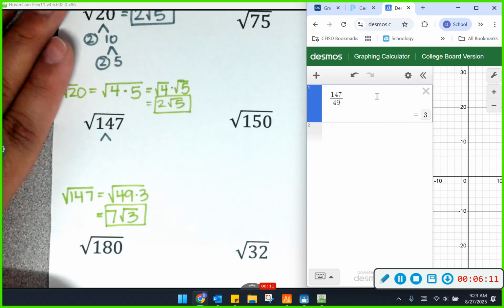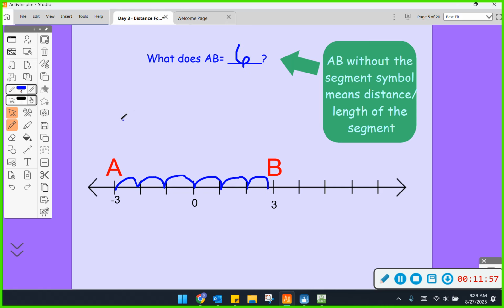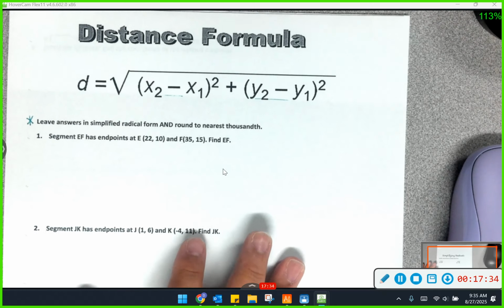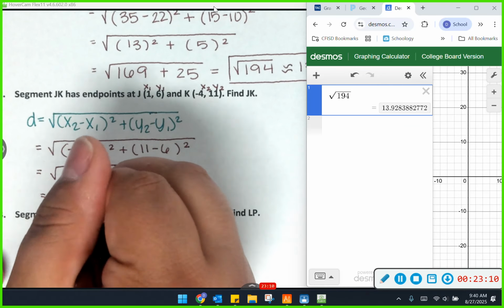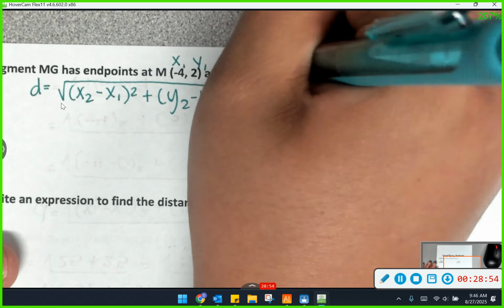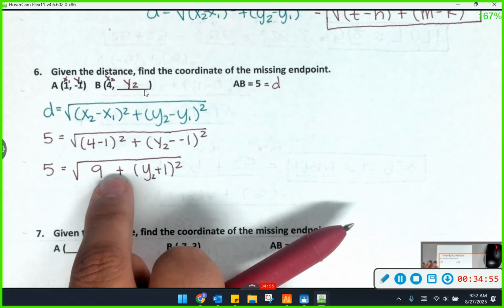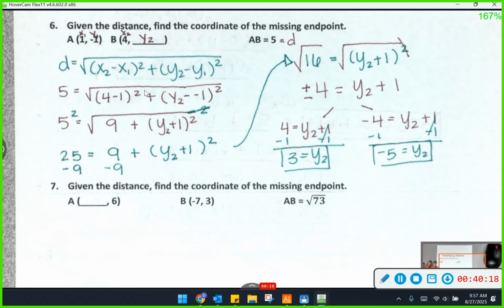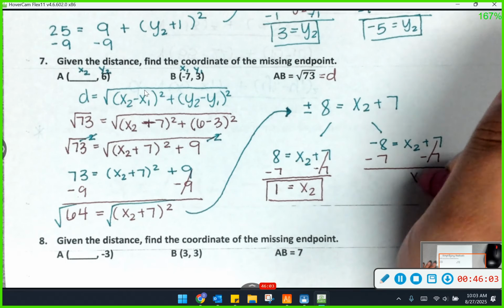Simplifying Radicals & Distance Formula